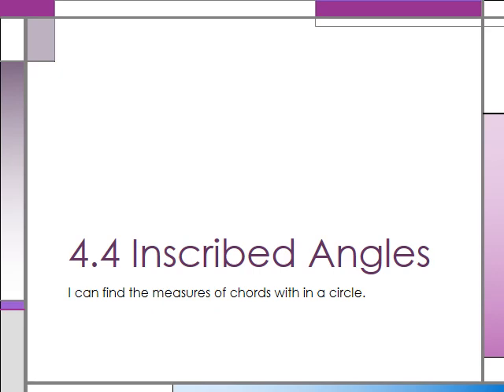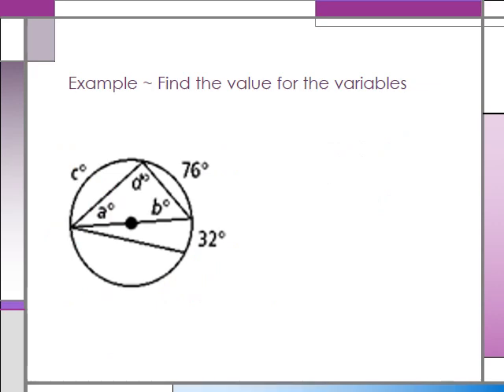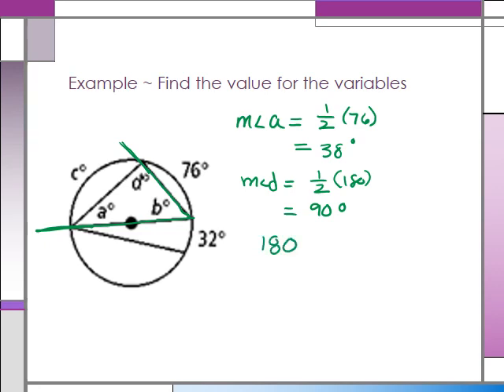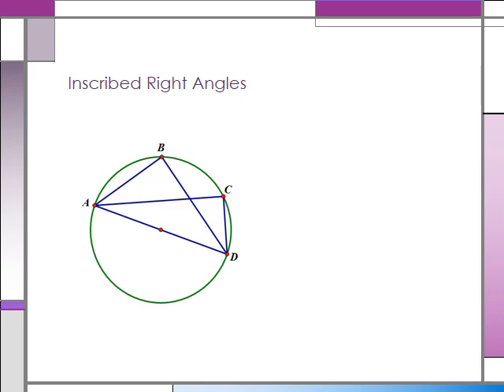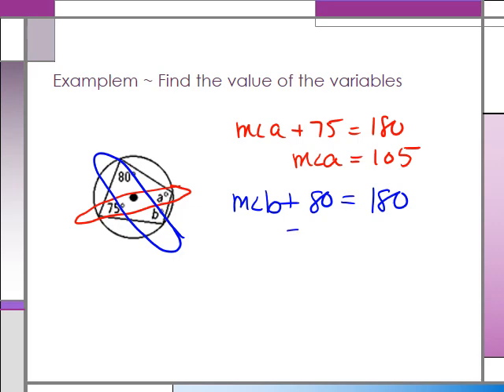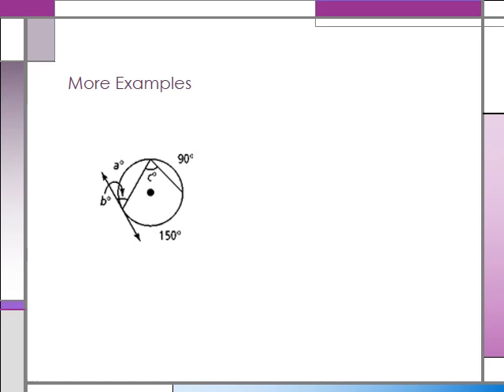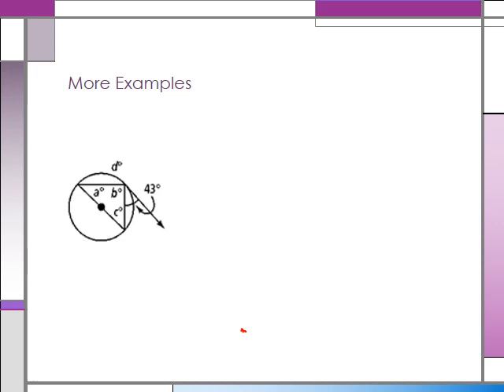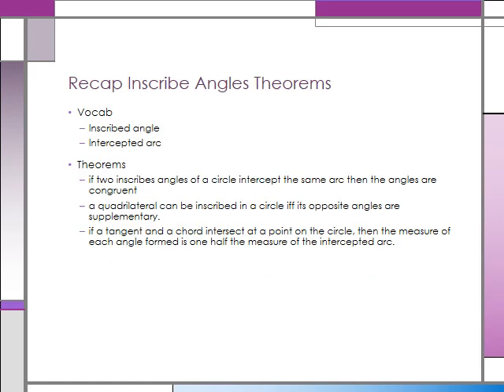4 4 Inscribed angles